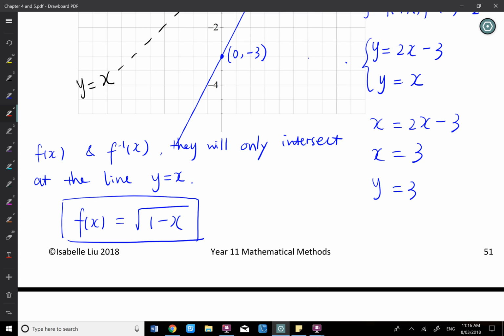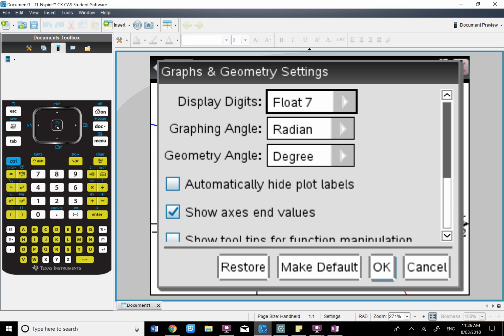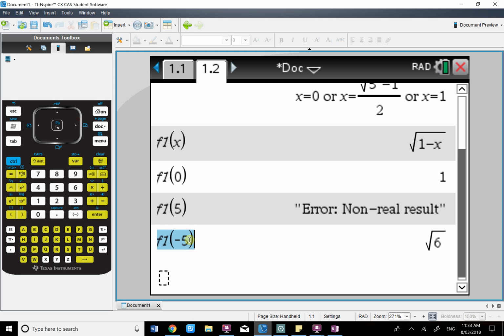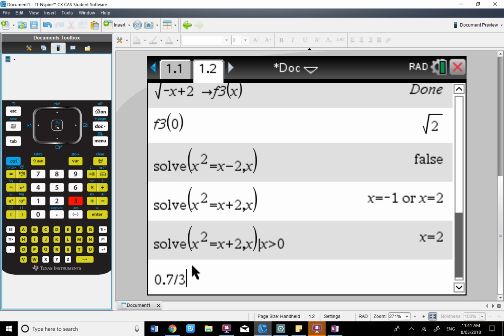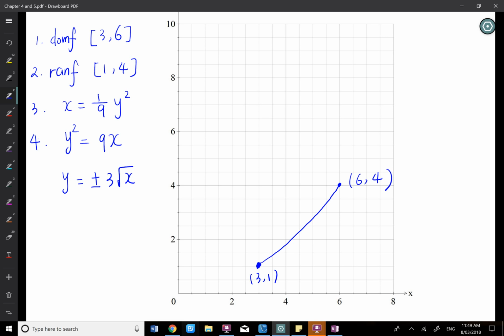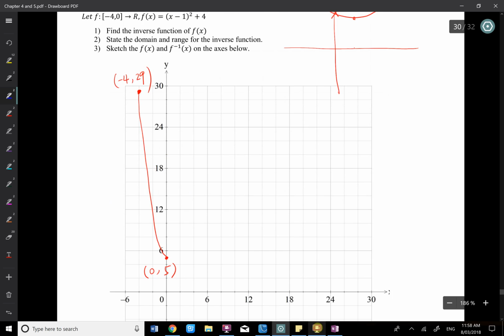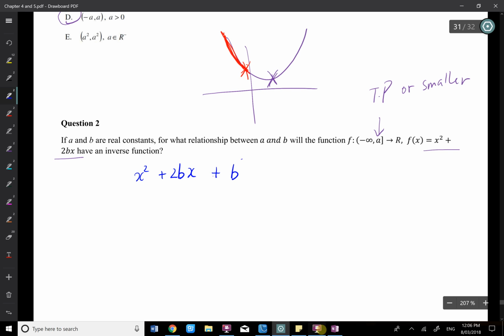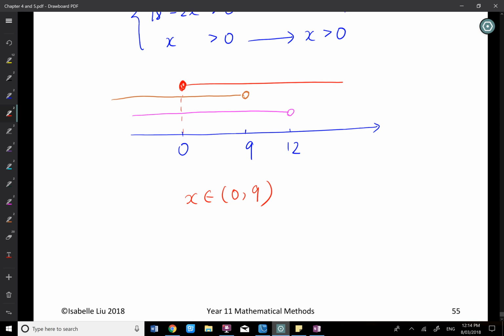13 11MM 5G 2 5H